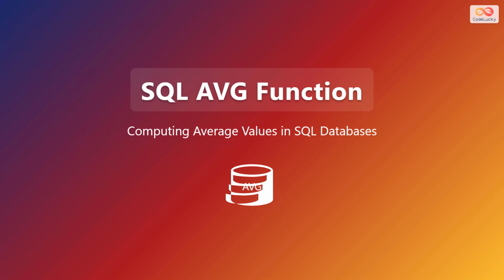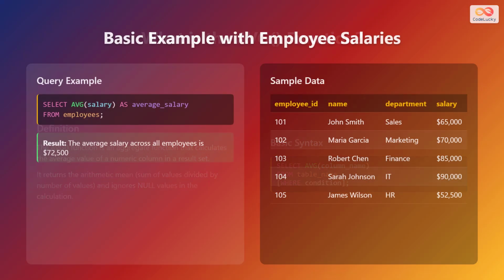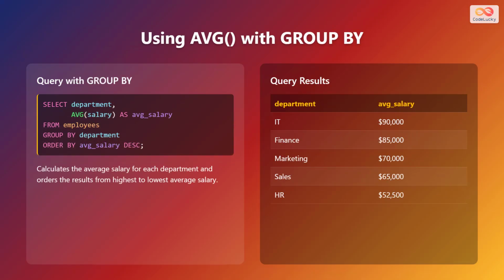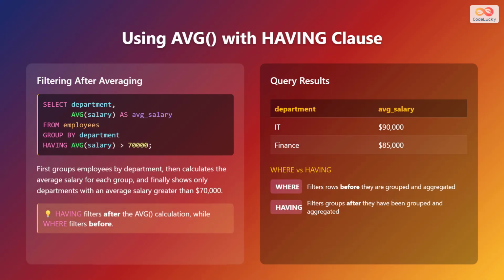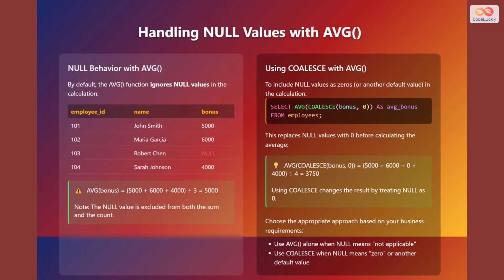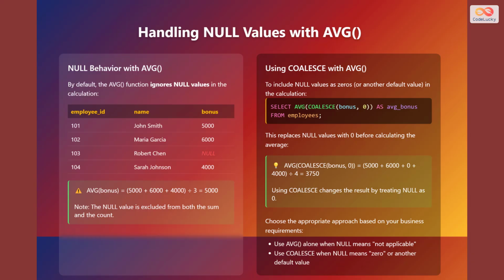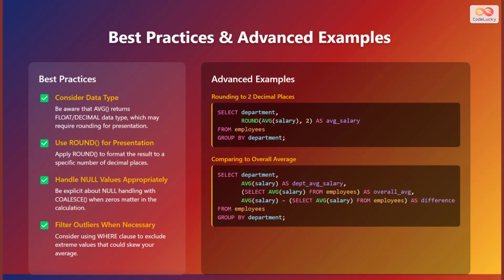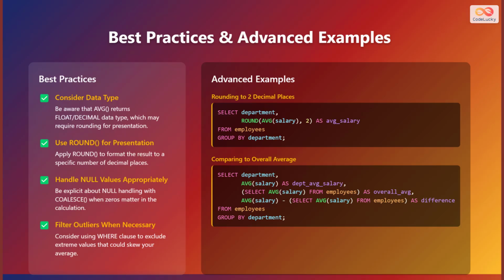SQL AVG Function: Calculate Averages & Analyze Data Like a Pro! 📊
Learn how to use the SQL AVG() function to calculate average values in your databases! 🚀 This tutorial covers everything from the basics to advanced techniques.

We'll explore the syntax, provide hands-on examples, and show you how to handle NULL values effectively. Whether you're a beginner or an experienced SQL user, this video will help you master the AVG() function for powerful data analysis. 👍

Discover how to use AVG() with GROUP BY, WHERE, and HAVING clauses to filter and aggregate your data precisely. We'll also discuss best practices for data types, rounding, and outlier filtering. Let's dive in and unlock the potential of SQL AVG()! 👨‍💻

Chapters:
00:00 - SQL AVG Function
00:09 - SQL AVG Function - What is AVG()?
00:35 - SQL AVG Function - Basic Example
01:06 - SQL AVG Function - With GROUP BY
01:35 - SQL AVG Function - With WHERE Clause
02:22 - SQL AVG Function - HAVING Clause
03:06 - SQL AVG Function - Handling NULL Values
04:17 - SQL AVG Function - Best Practices
05:06 - Outro